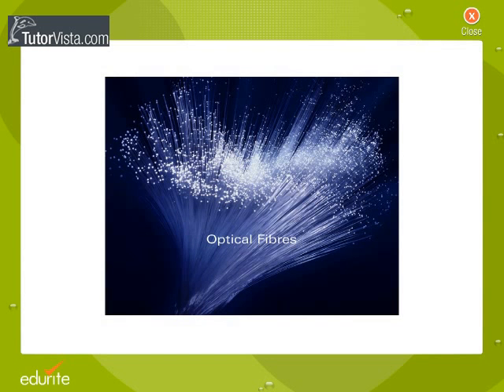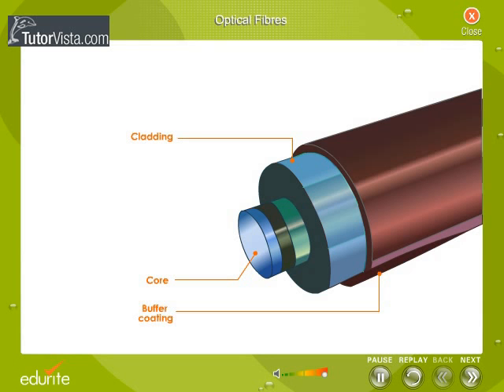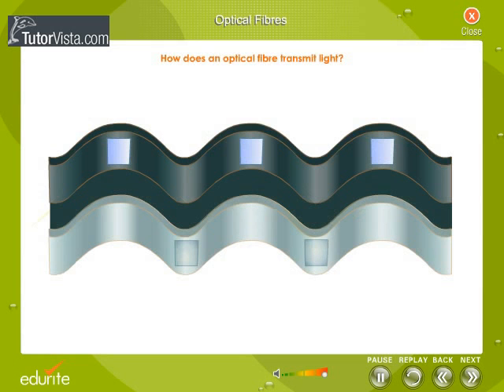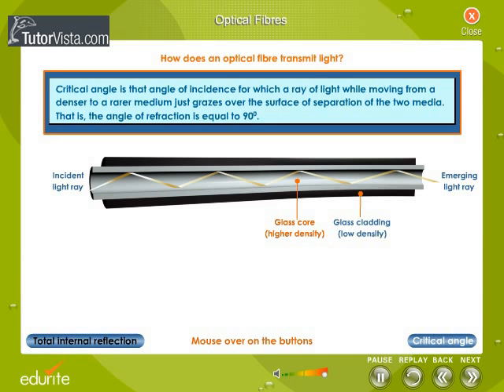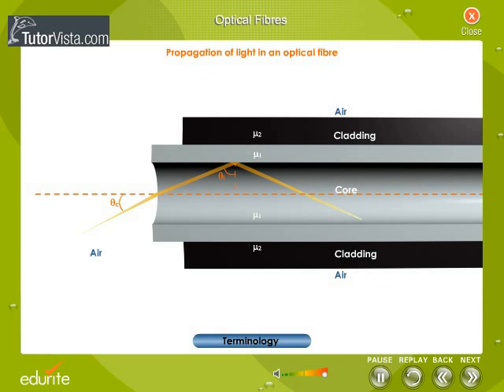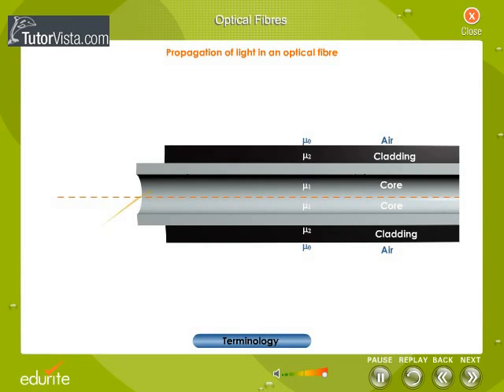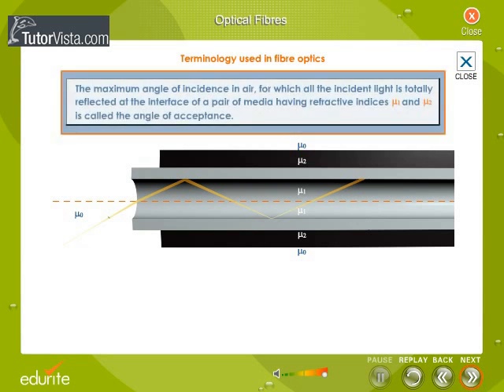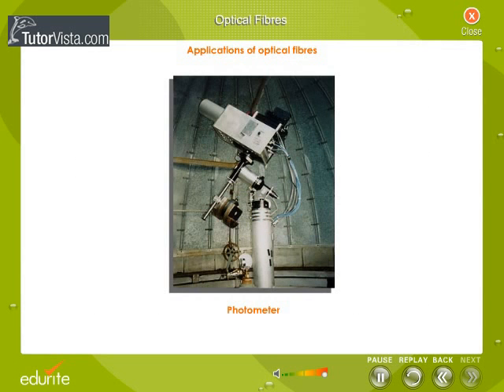Optical Fibres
Optical Fiber

An optical fiber is made up of the core (carrying the light pulses), the cladding (reflecting the light pulses back into the core) and the buffer coating (protecting the core and cladding from moisture, damage, etc). Together, all of this creates a fiber optic which can carry up to 10 million messages at any time using light pulses. Fiber optics is the overlap of applied science and engineering concerned with the design and application of optical fibers. Optical fibers are widely used in fiber-optic communications, which permits transmission over longer distances and at higher bandwidths (data rates) than other forms of communications. Fibers are used instead of metal wires because signals travel along them with less loss and are also immune to electromagnetic interference. Fibers are also used for illumination, and are wrapped in bundles so they can be used to carry images, thus allowing viewing in tight spaces. Specially designed fibers are used for a variety of other applications, including sensors and fiber lasers.
Light is kept in the core of the optical fiber by total internal reflection. This causes the fiber to act as a waveguide. Fibers which support many propagation paths or transverse modes are called multi-mode fibers (MMF), while those which can only support a single mode are called single-mode fibers (SMF). Multi-mode fibers generally have a larger core diameter, and are used for short-distance communication links and for applications where high power must be transmitted. Single-mode fibers are used for most communication links longer than 550 meters (1,800 ft).
Joining lengths of optical fiber is more complex than joining electrical wire or cable. The ends of the fibers must be carefully cleaved, and then spliced together either mechanically or by fusing them together with an electric arc. Special connectors are used to make removable connections.